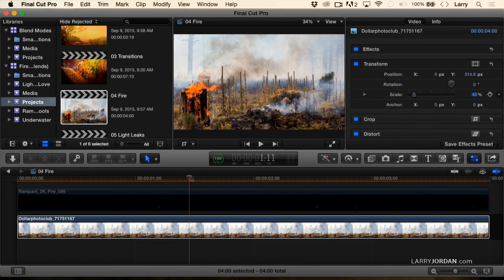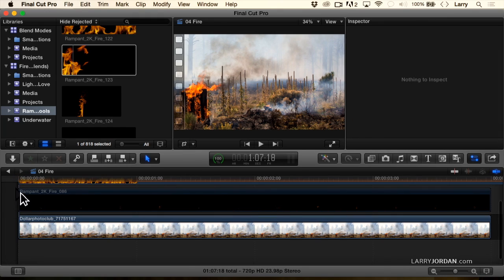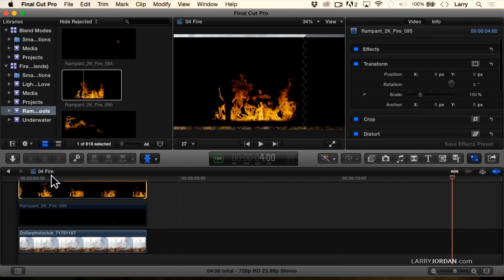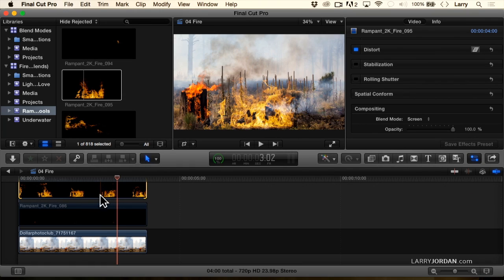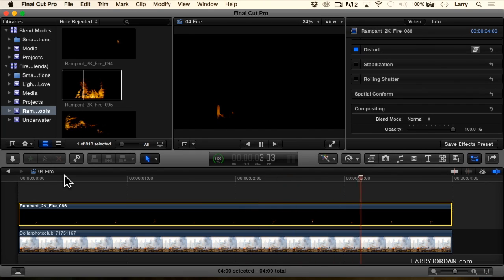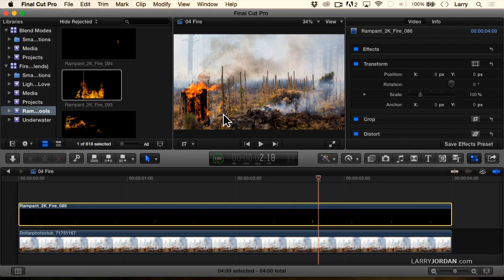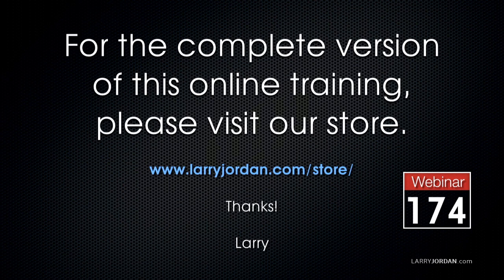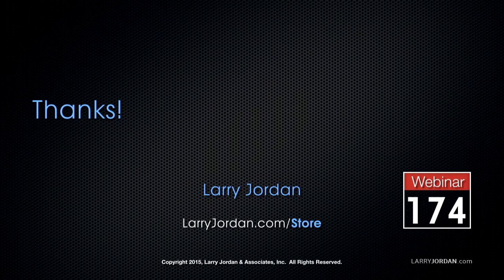Great Effects with Rampant Design Tools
- You start with a good image – then you make it look even better with visual effects like fires, light leaks, or degraded film looks. And all of these require blend modes to look right.

In this short video tutorial, excerpted from our "Light Leaks, Fire and Blend Modes" webinar, Larry illustrates new fire, “light leak,” and film burn effects from Rampant Design Tools. These flames, flashes, and color swirls can really enhance your images. (This demo uses Final Cut, but the effect works exactly the same in Adobe Premiere Pro CC.)